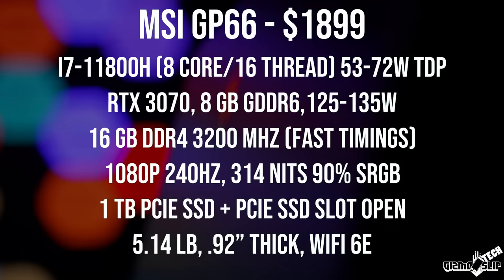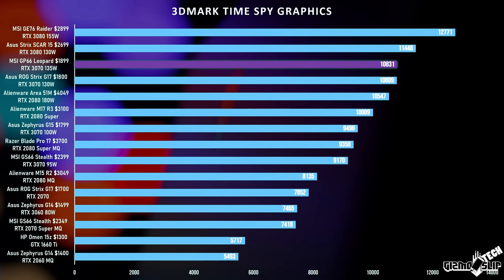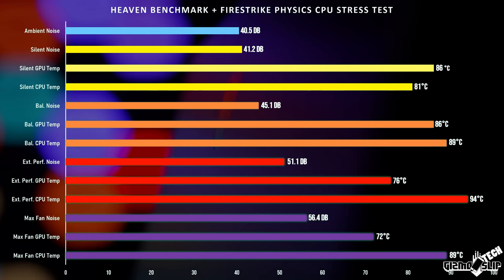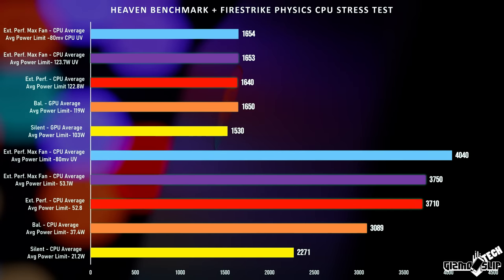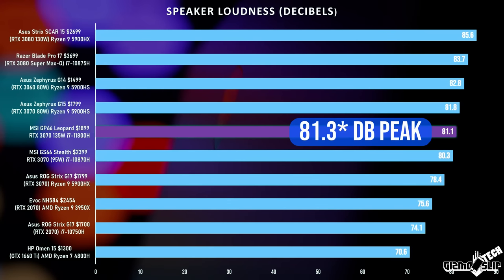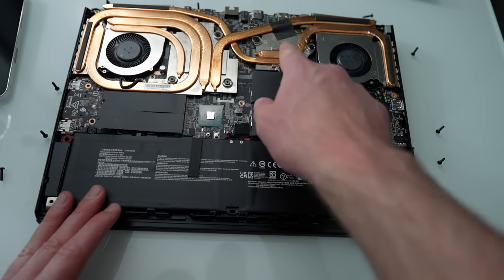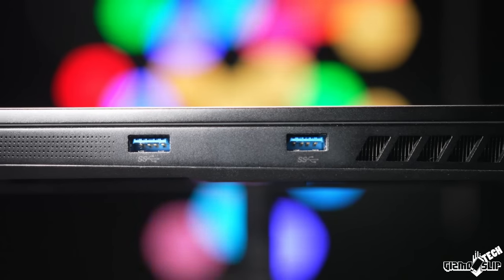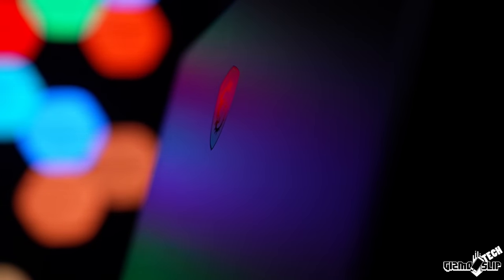MSI GP66 Leopard Review - Best Pure Performance Gaming Laptop Under $2000 So Far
The MSI GP66 Leopard with Intel i7-11800H and RTX 3070 provides top tier gaming performance at the $1899 price point. It topped out my chart in CPU game performance, and it nearly topped out my chart in GPU performance as well. However, there are a lot of cons to this laptop as well. I do my best to explain them in this detailed review of the MSI GP66 Leopard.

00:00 - Intro
00:46 - Tech Specs & Overview
02:22 - Display Specs
03:20 - Timespy & Cinebench R20, 23
05:08 - Stress Testing, Temps, & Fan Noise MSI GP66
06:57 - Is 95C Too Hot for i7-11800H?
08:20 - Performance with Different Fan Profiles
09:00 - 11th Gen CPU Game Performance
09:46 - Why is GP66 so Powerful?
10:32 - Speaker Test
11:05 - Battery Life Was Not Tested
11:43 - Touch Pad and Keyboard
12:24 - Build Quality, Flex, & Upgradeablity
14:15 - Why NOT to Buy GP66
15:30 - Ports
17:00 - Worth Buying? What Other Laptops Should You Consider?